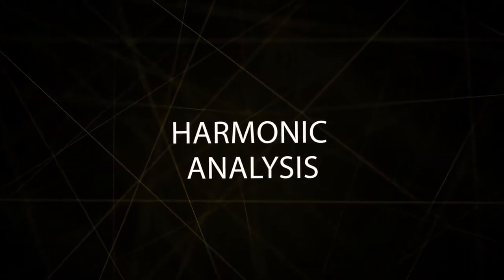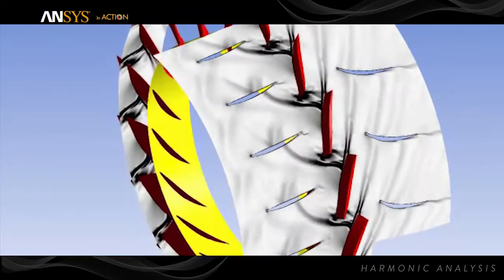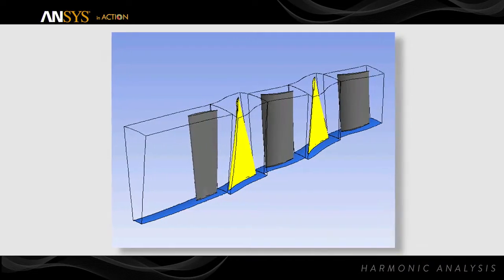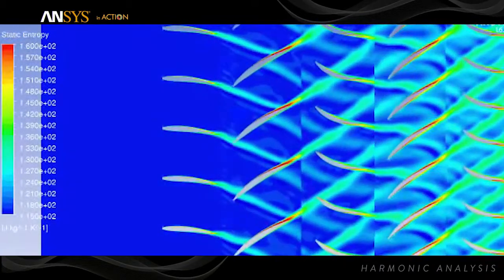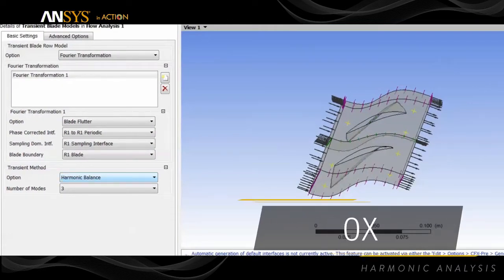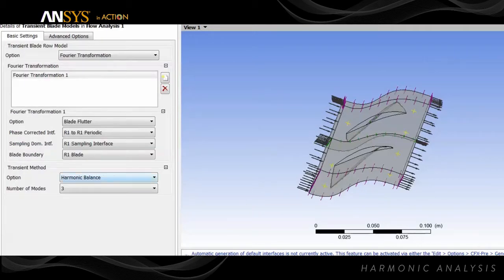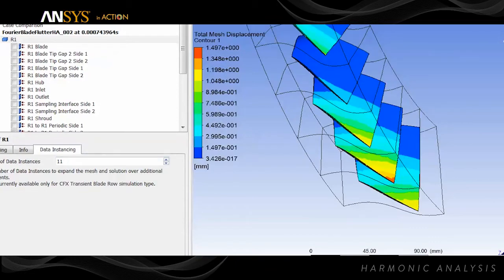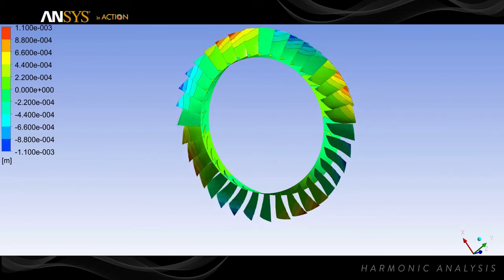Fluids Product Release Highlights ANSYS 18 1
Детальнее с продуктом ANSYS вы можете ознакомиться на нашем сайте